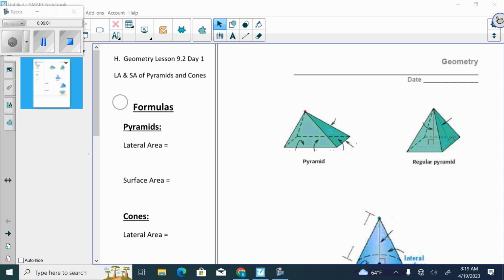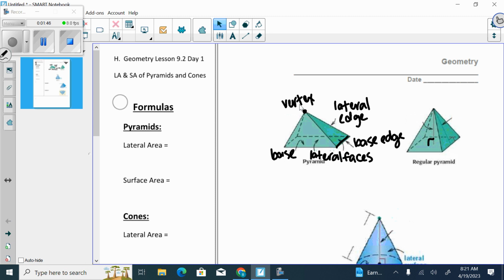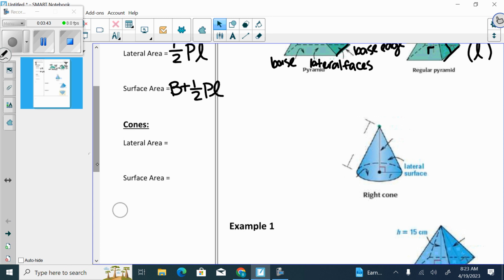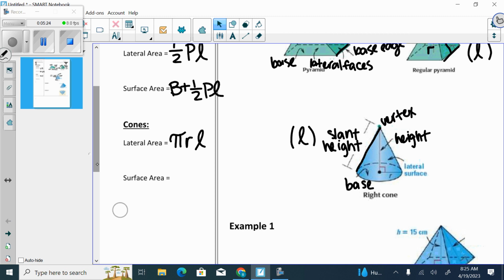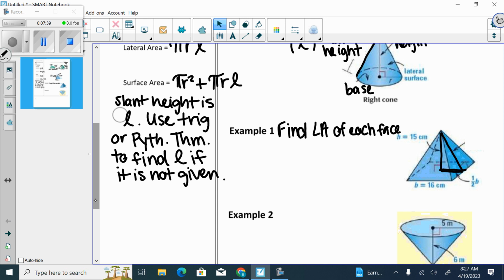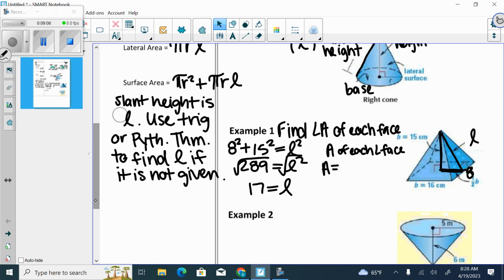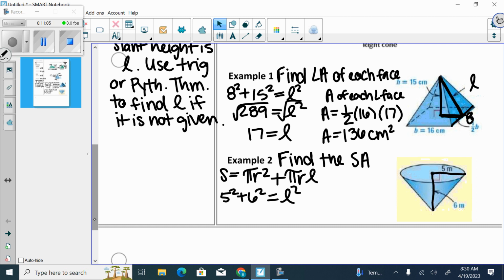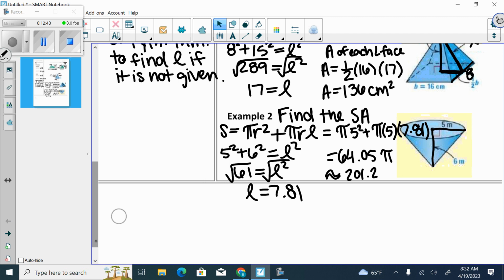Lesson 9.2 day 1 SA and LA of Pyramids and Cones